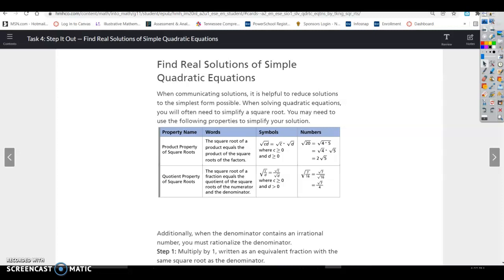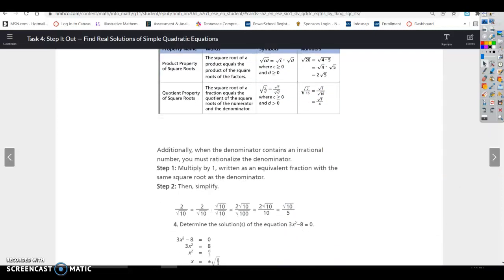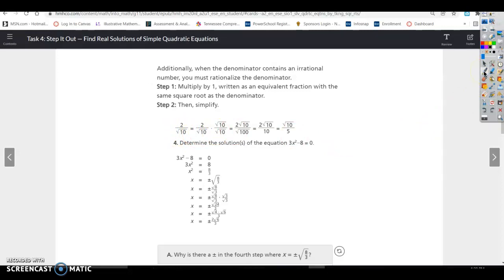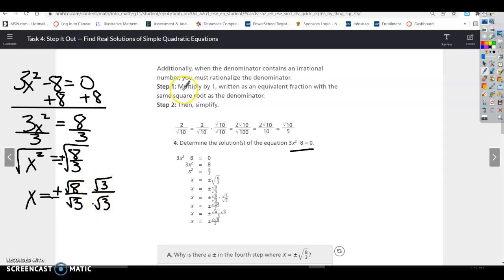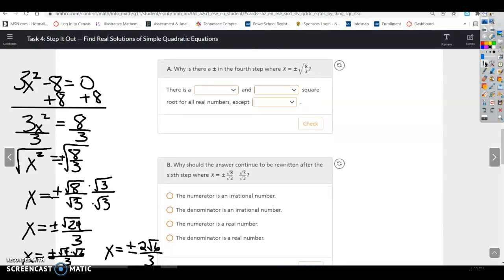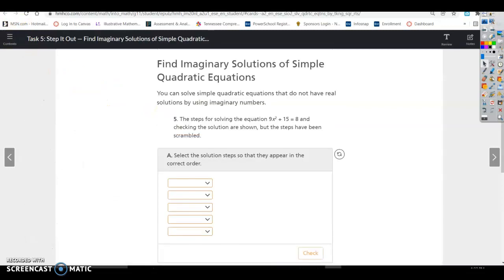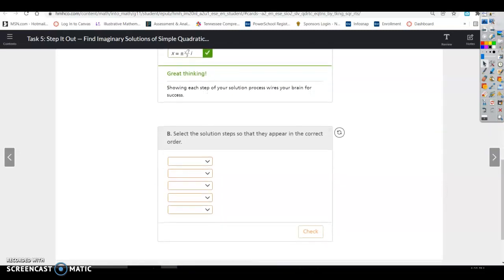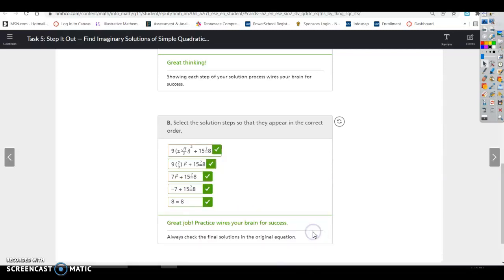Alg.2_Lesson2.1_Task4-5